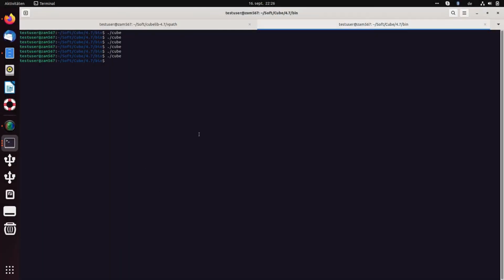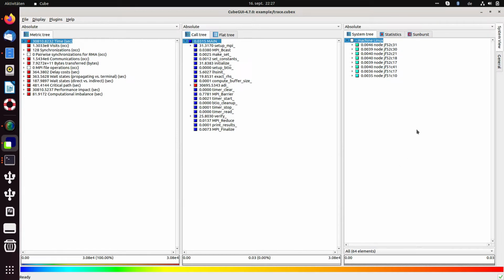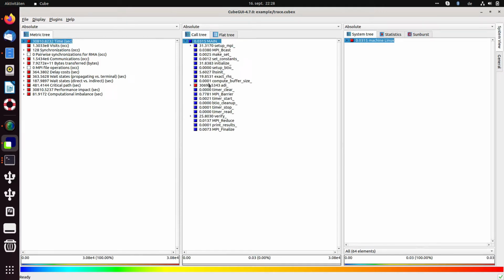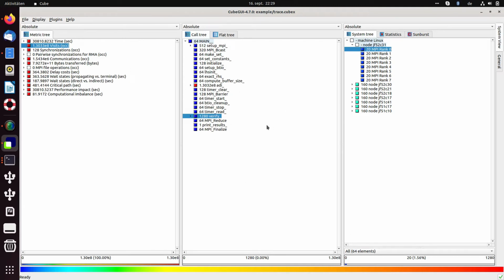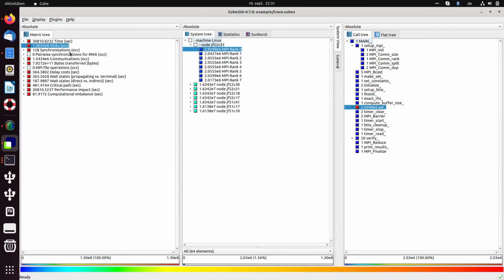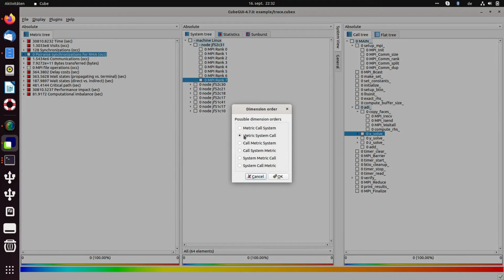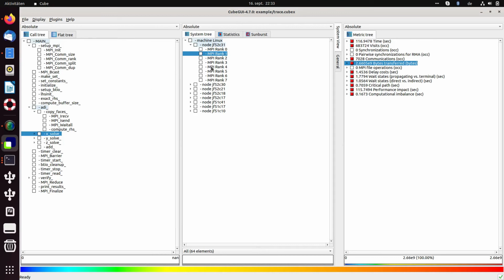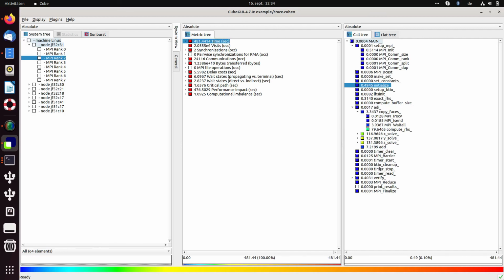CubeGUI: Swapping dimensions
Demonstration how and why one changes order of dimensions in CubeGUI.